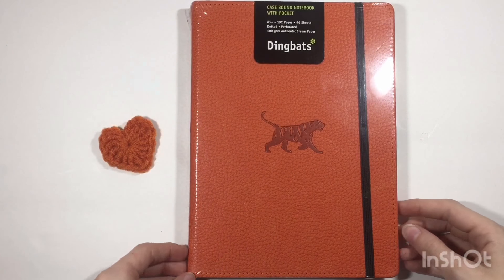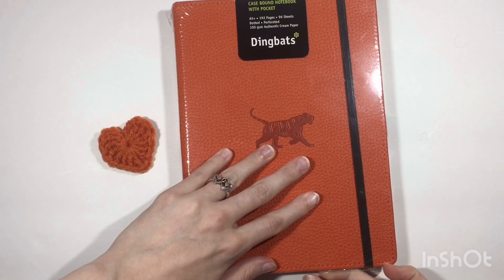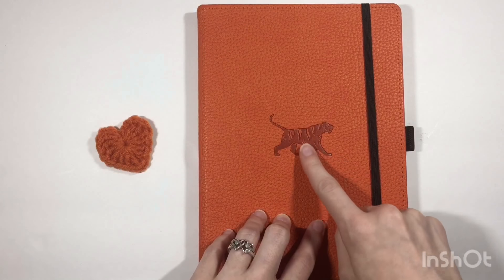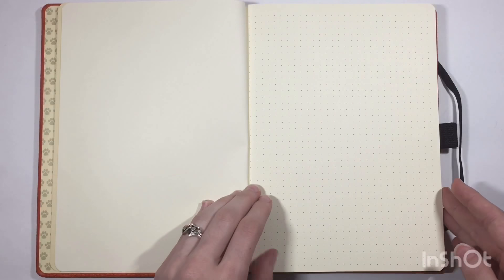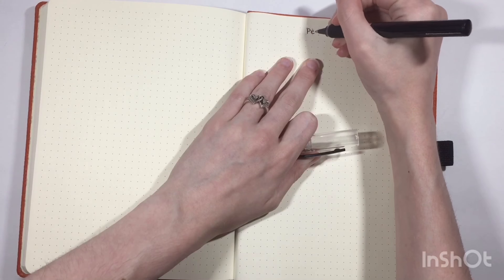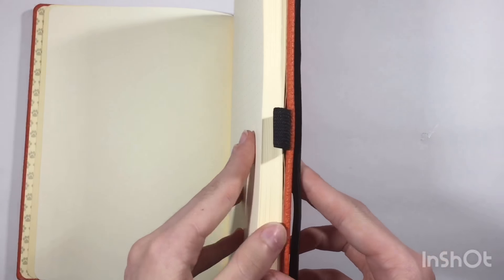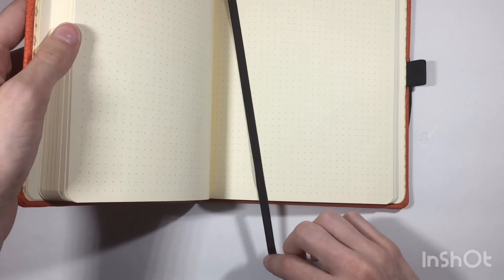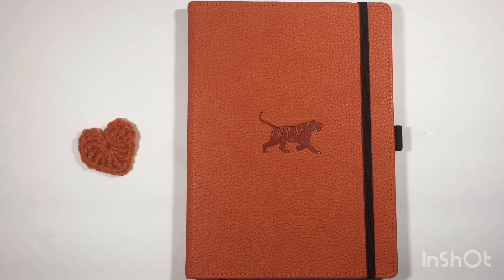Dingbats NEW Orange Tiger A5+ Notebook Unboxing and First Impressions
Coming up later this week will be my bullet journal page transfer into this new notebook from Dingbats, and next week I'll be sure to post my "Bullet journal history" video looking at my first 1.5 journals 😁
If you would like to purchase this item, here is the link!